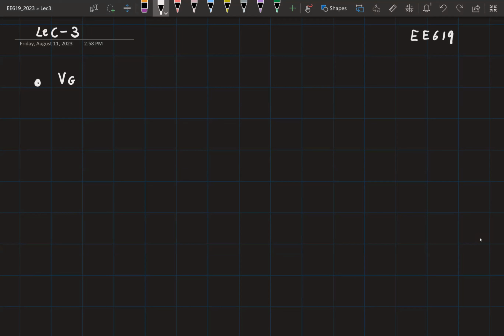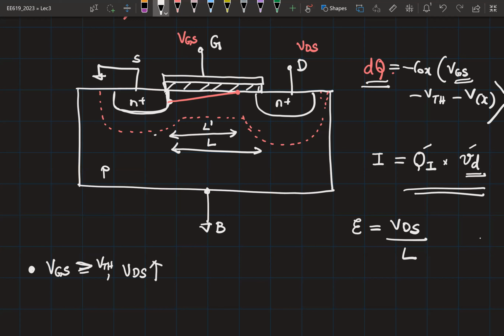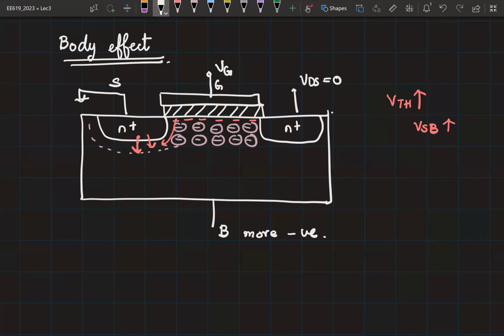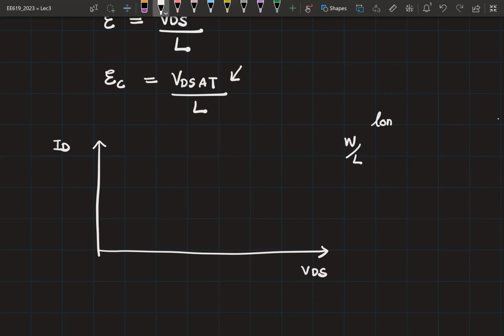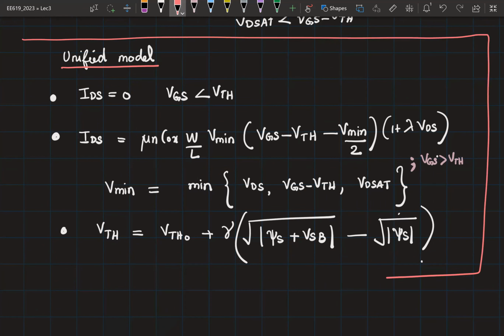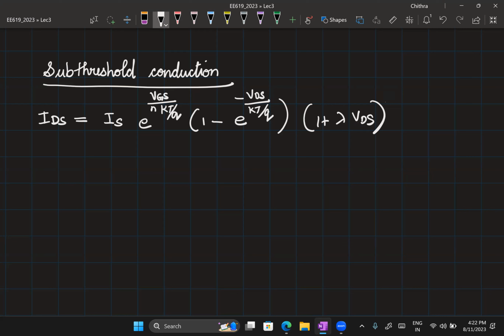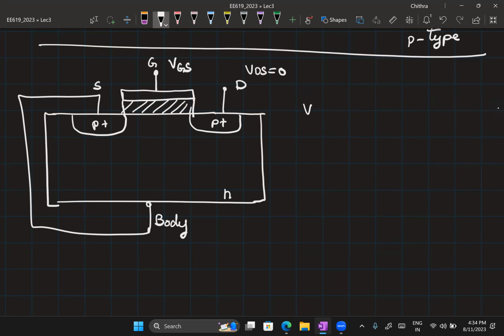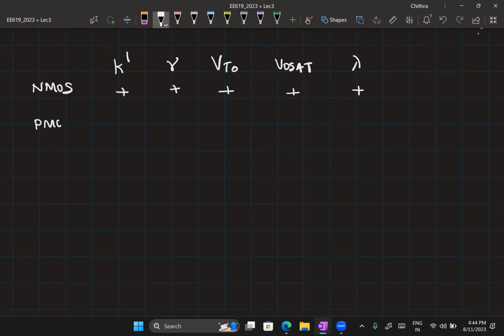Lecture 3: Short channel effects, PMOS transistor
- Channel length modulation
- Body effect
- Velocity saturation
- Unified model for NMOS transistors (level 1 SPICE model)
- Subthreshold conduction
- PMOS transistors